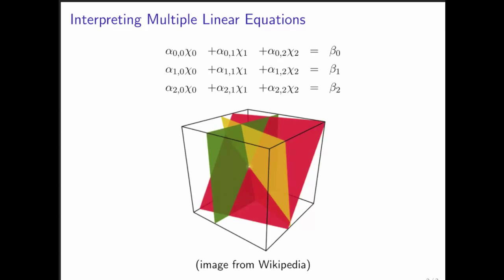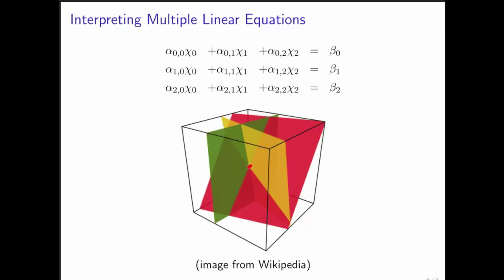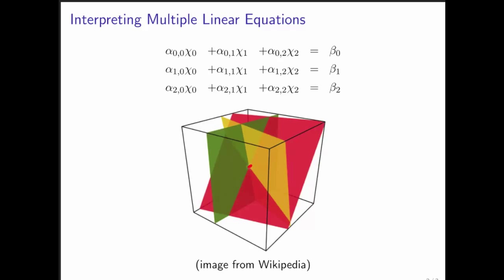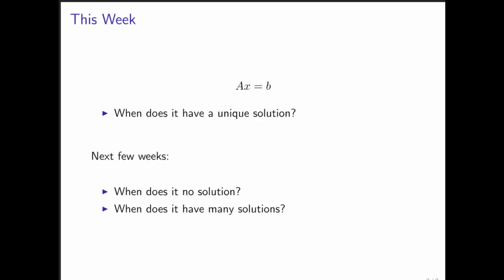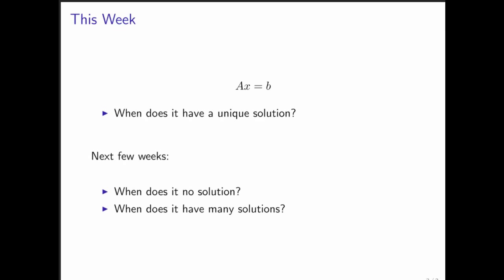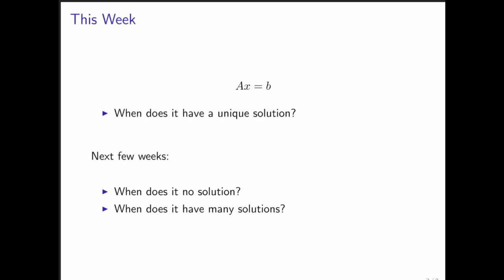7.1.1 Ax = b has a solution Always/Sometimes/Never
7.1.1 Ax = b has a solution Always/Sometimes/Never